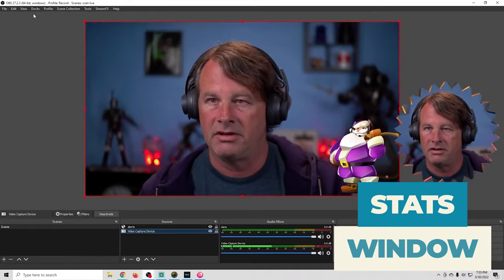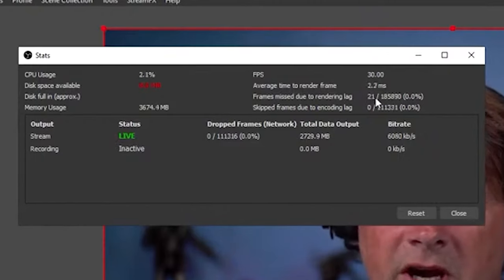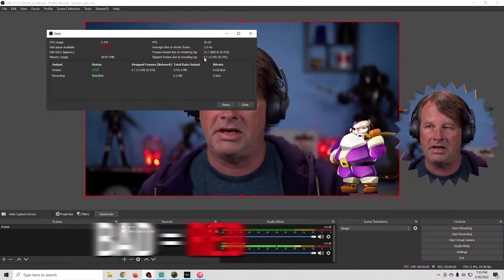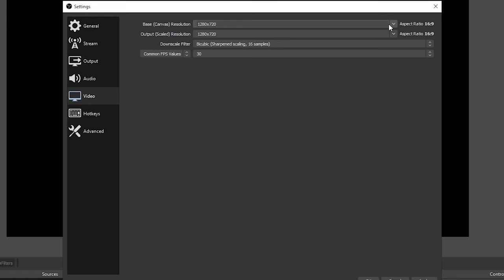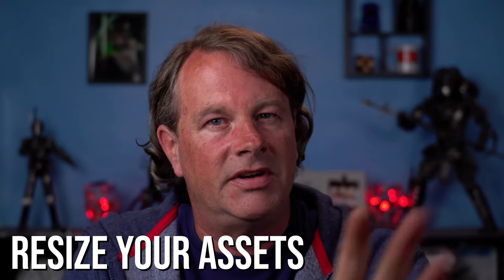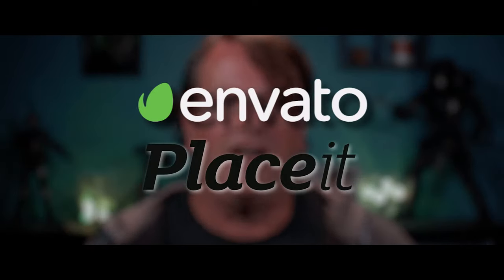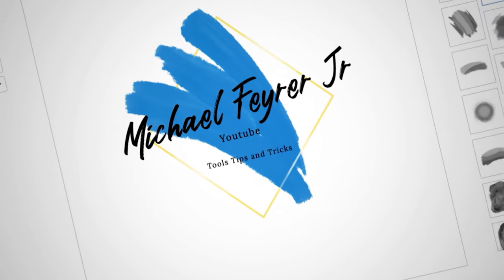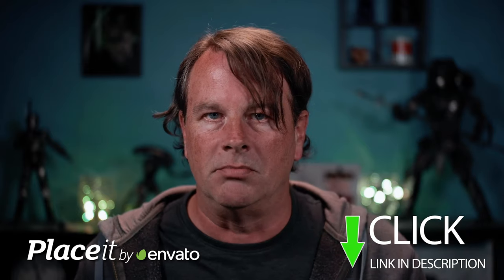OBS Audio problems? check these 5 things first!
OBS Audio out of sync, Echo in your audio, audio too quiet? I show you how to fix all this and more.